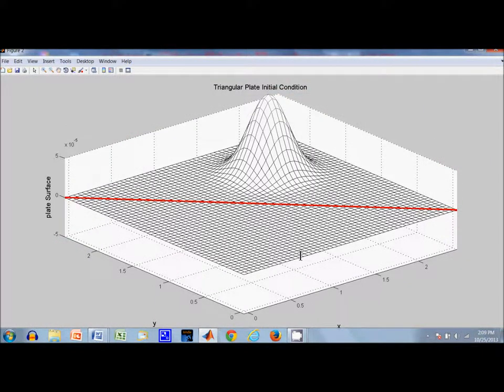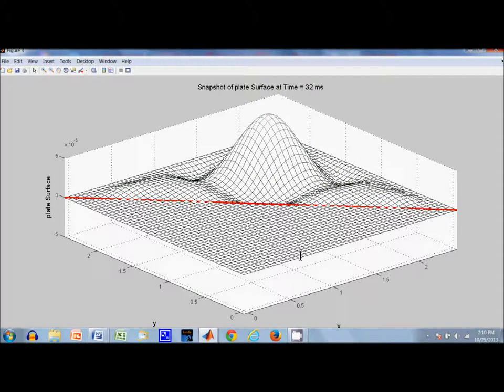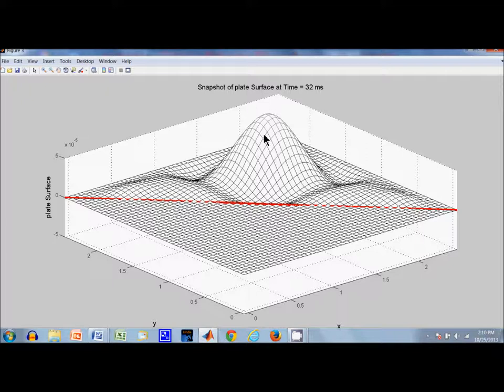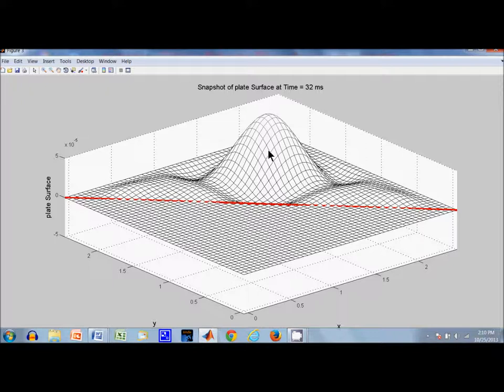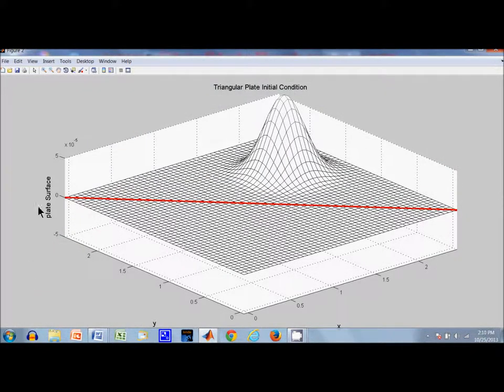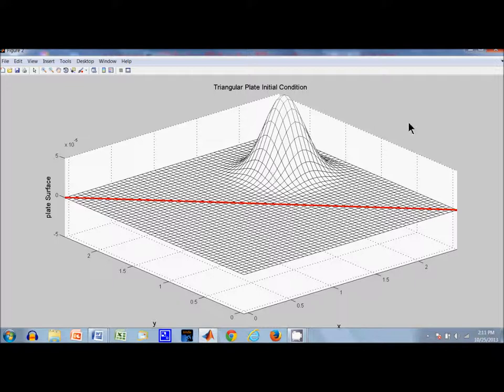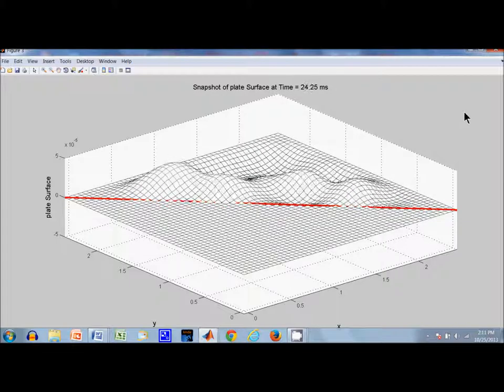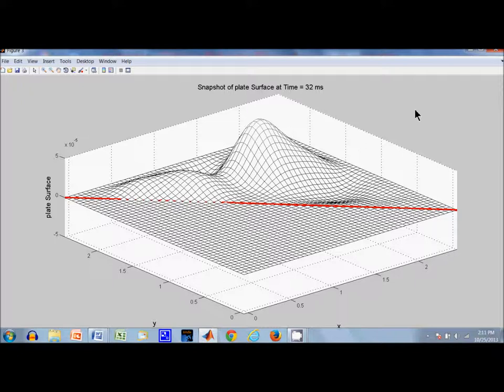Triangular Plate Dynamics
The response of a triangular plate to two initial conditions: a Gaussian bump in the center of the triangle and one off-center.

check out

for more videos on sounds and vibrations. This site also contains information on collecting and analyzing piano data.